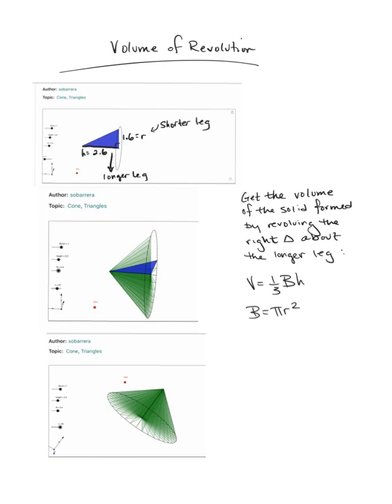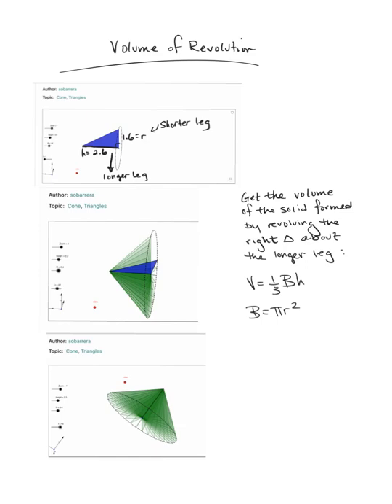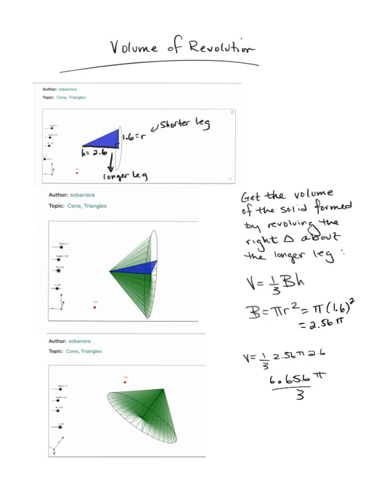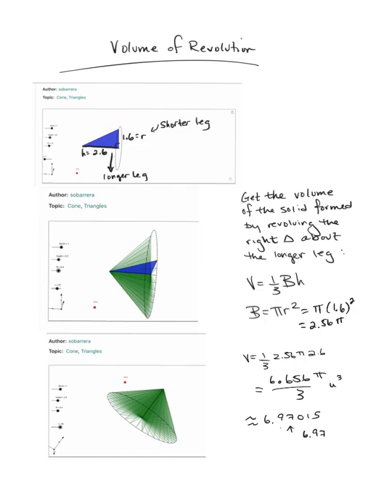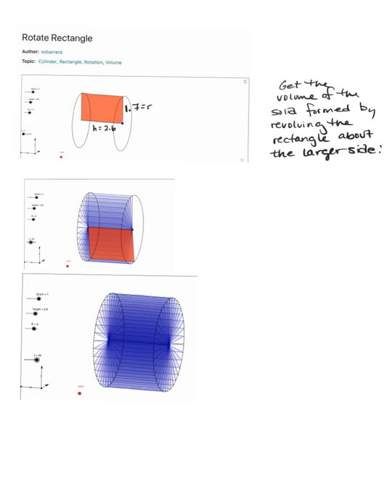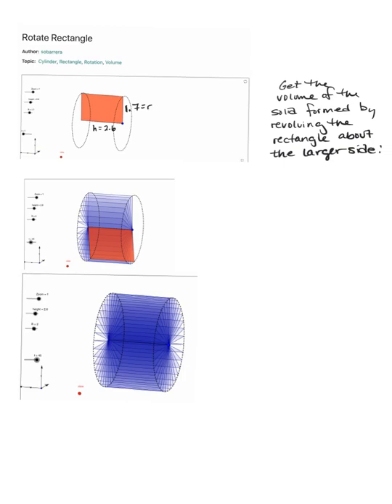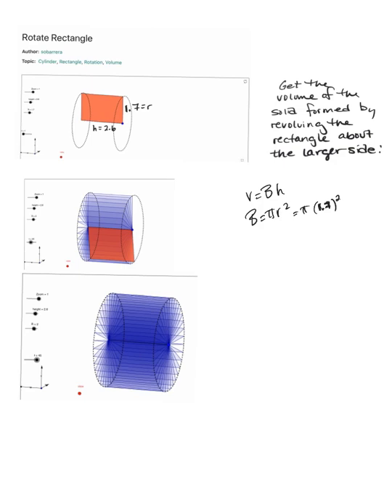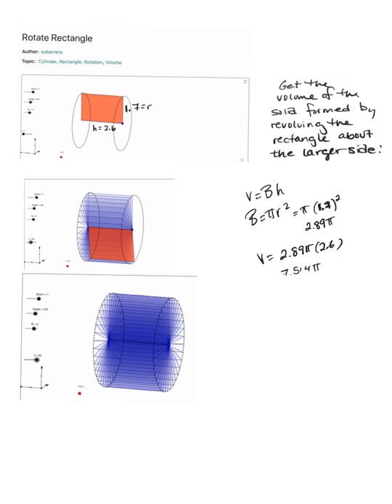Volume of revolution